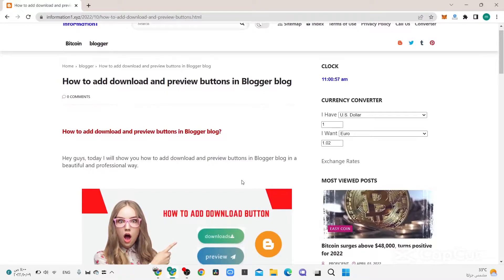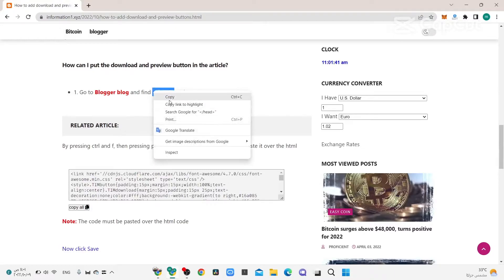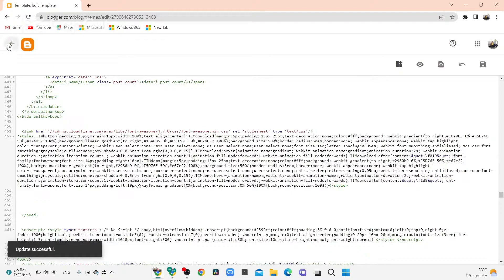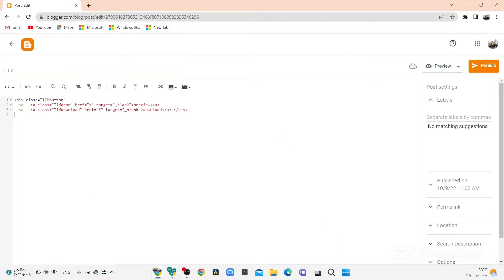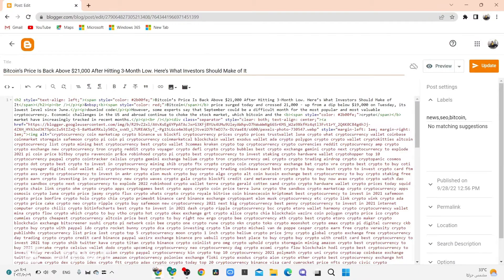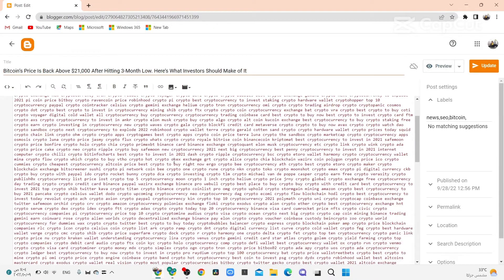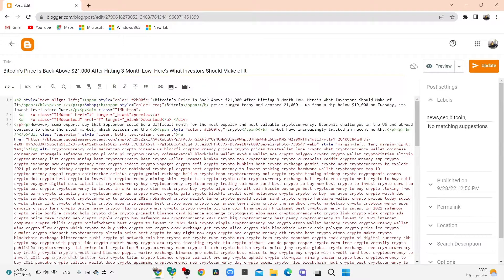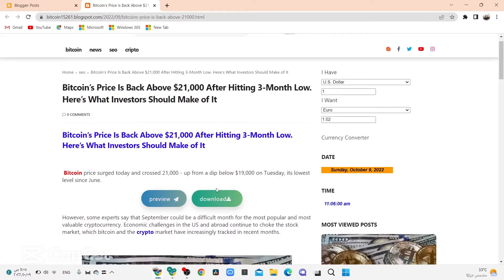How to add download and preview button in blogger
shopify theme kit
the best free blog platforms
google blog account
best free blog maker
hugo themes
hugo themes
blogger
theme
theme forest
divi
google themes
wordpress themes
better discord themes
chrome themes
dark theme
shopify themes
discord themes
website templates
html template
wordpress templates
bootstrap templates
windows 10 themes
google blogger
wordpress blog
divi theme
blog writing
free website templates
live wallpaper windows 10
google background
theme store
google chrome themes
amateur blogs
firefox themes
blogger templates
ps4 wallpaper
free html templates
dark theme chrome
personal blog
free blog sites
dark theme wallpaper
windows 7 wallpaper
iphone theme
black theme
blogger websites
website design templates
blogging sites
create a blog
lifestyle blog
blog posts
starting a blog
black theme wallpaper
color theme
theme wallpaper
videotube
make money blogging
food blogging
blogs examples
blog is
fashion blogging
blogg
yo themes
blogger sign in
astra theme
bootswatch
betheme
generatepress
flatsome
avada theme
themelock
oceanwp
default theme
bootstrap themes
themeforest wordpress
shopify templates
gnome themes
free bootstrap templates
windows themes
halo theme
tumblr themes
ps5 themes
divi wordpress
jojo theme
best wordpress themes
flatsome theme
vscode themes
popular blogs
woocommerce themes
free blogger templates
microsoft themes
free themes
ghost blog
rainmeter themes
chrome wallpaper
salient theme
landing page templates
newspaper theme
gatsby theme
themes for android
onepage
free blog
miui themes
themify
best blogging platform
elementor themes